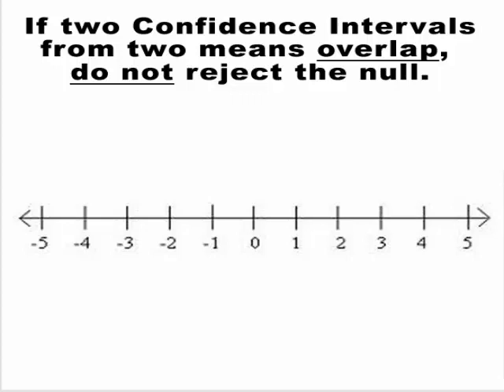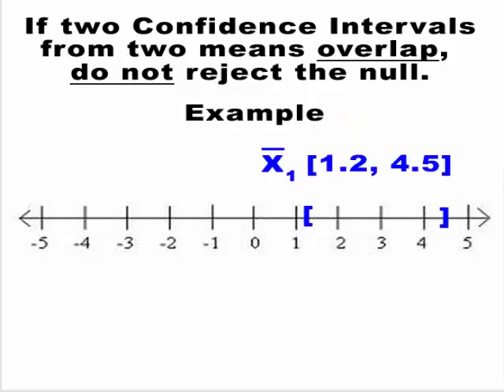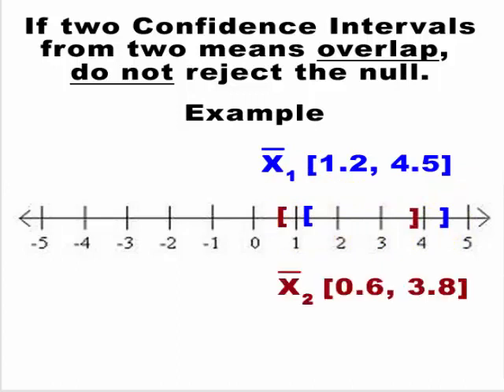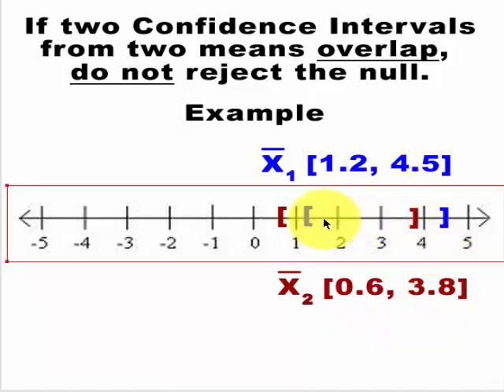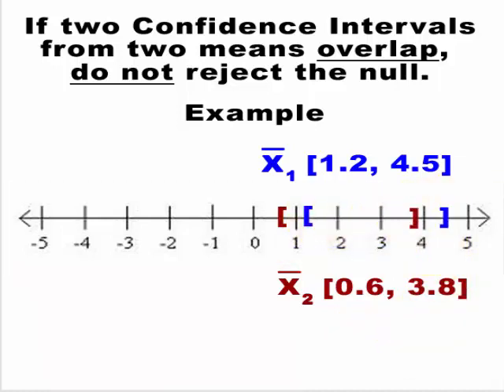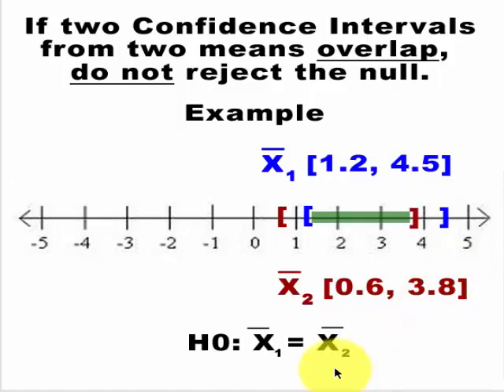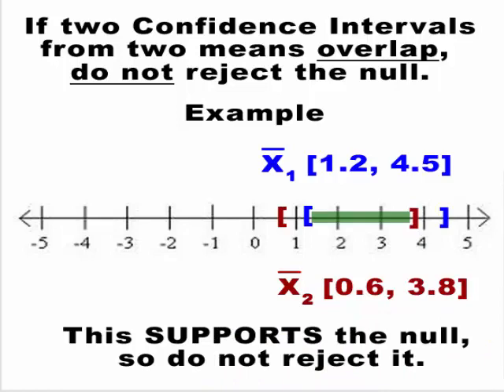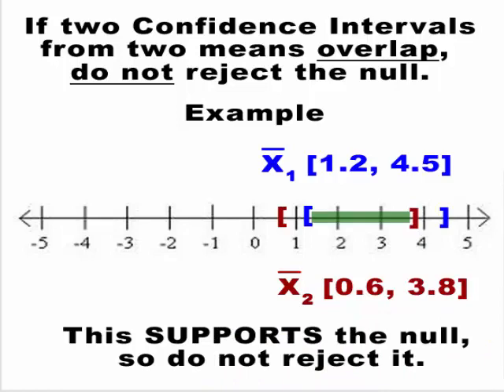When confidence intervals overlap - do not reject the null